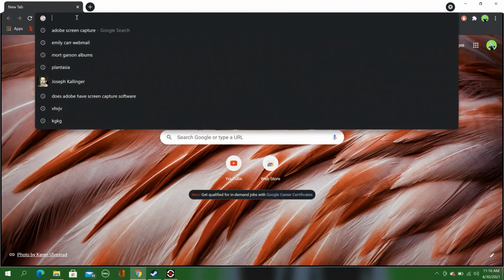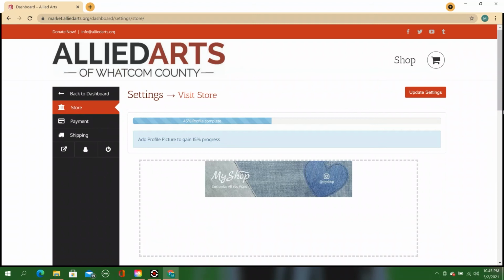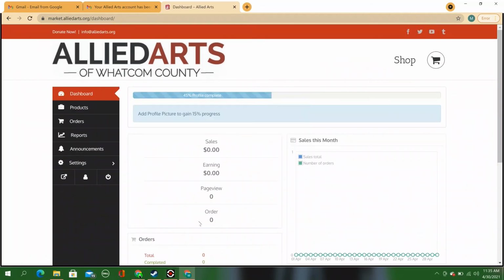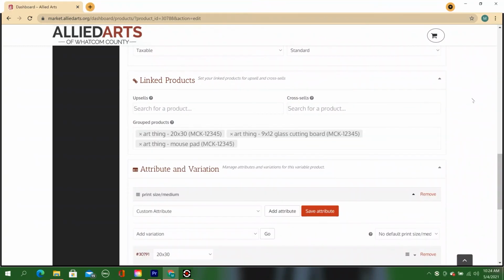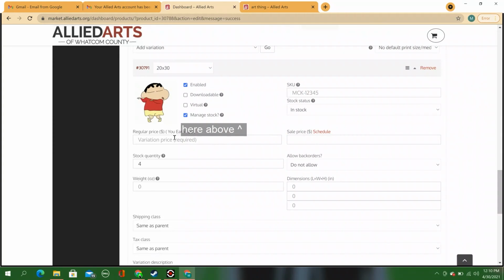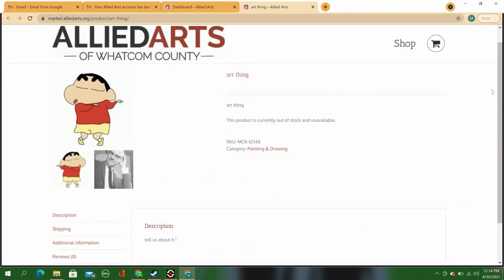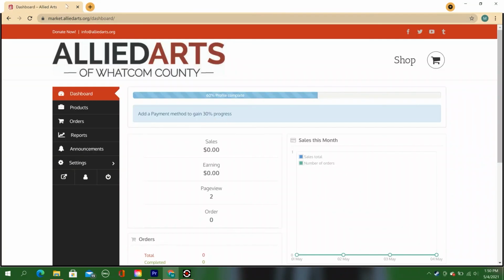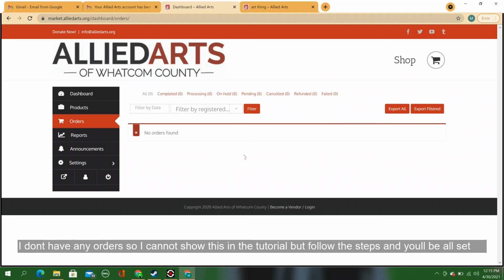Allied Arts Wired market vendor tutorial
tutorial for new and current users of our Wired market place. All information for use of cites various features and a screen capture step by step to facilitate easy navigation!